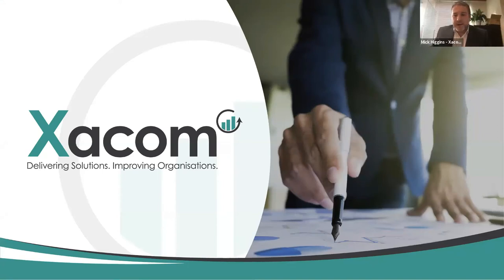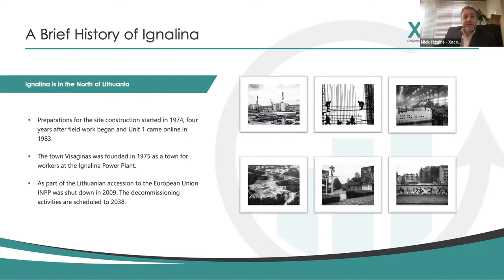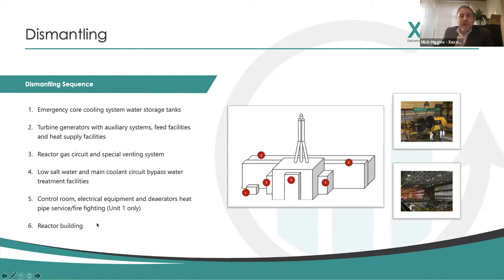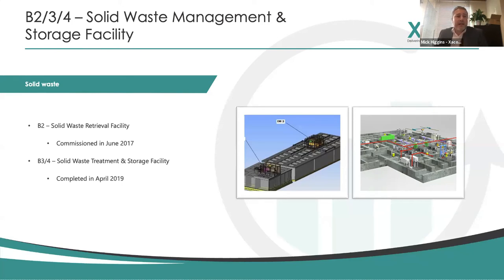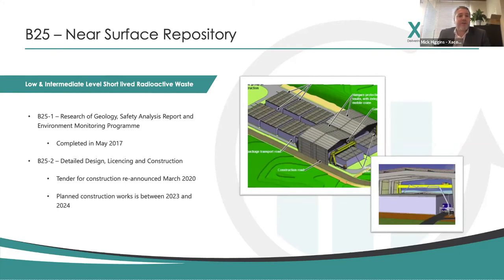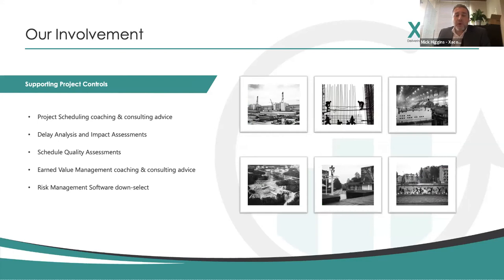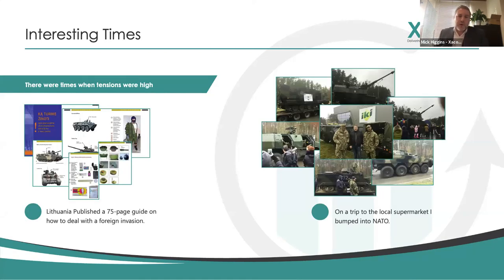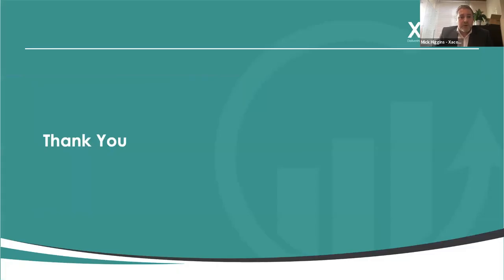Mick Higgins - Xacom - Ignalega case study - Decommissioning a Chernobyl sister reactor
Mick Higgins joins Glimpse of the Future, November 2020.  As part of the Lithuanian accession to the European Union it was agreed to close down the Ignalega Power Plant due to its similarities in design and lack of containment building to that of the Chernobyl Power Plant. The popular HBO mini-series Chernobyl was partly filmed on the Ignalena Power Plant site. A key part of the 1.2billion euros de-commissioning programme, was to incorporate Project Controls to not only provide robust tracking and monitoring but to provide development opportunities to employees who previously operated the site. Xacom was engaged with a consortiumn to provide consultancy adivice and training through the European Bank for Reconstruction and Development (EBRD).